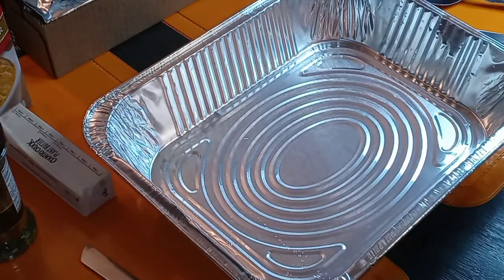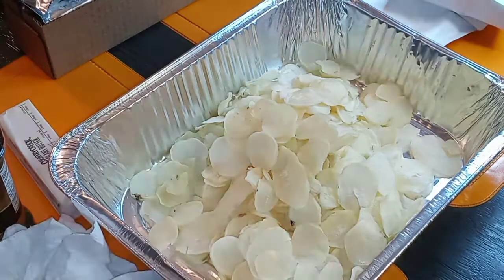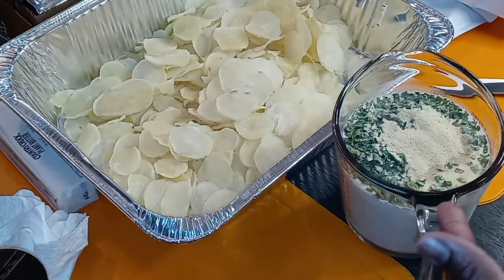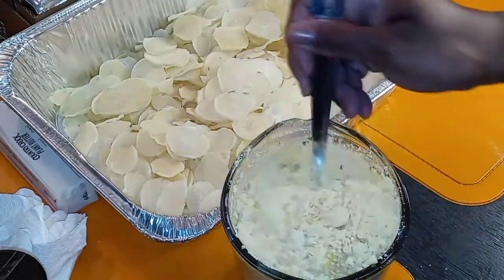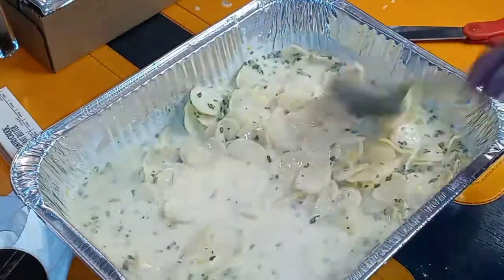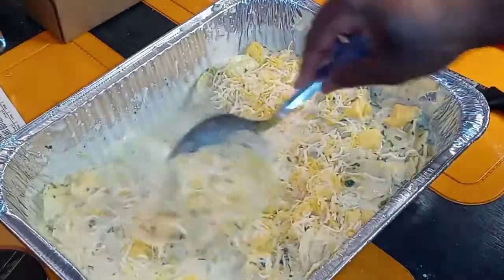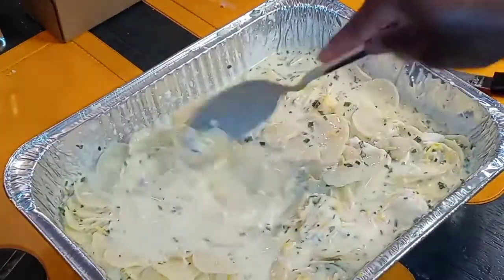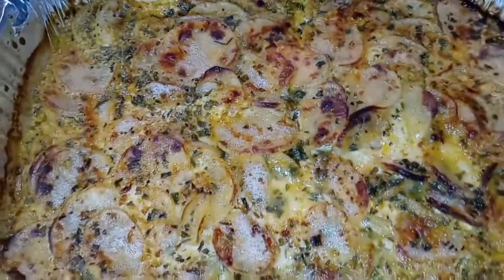CHEESY OVEN BAKED POTATOES 🧀🥔